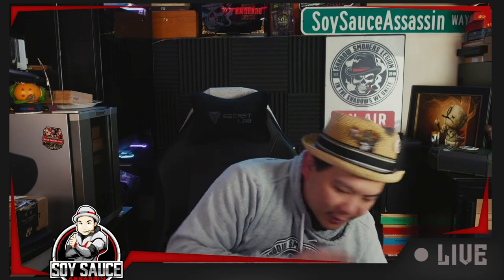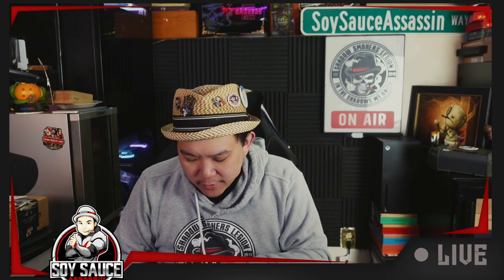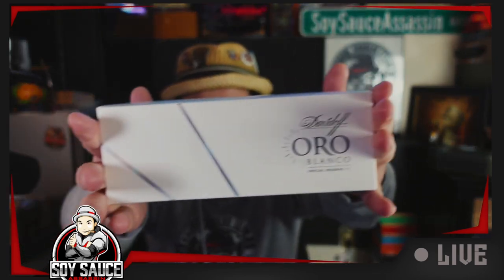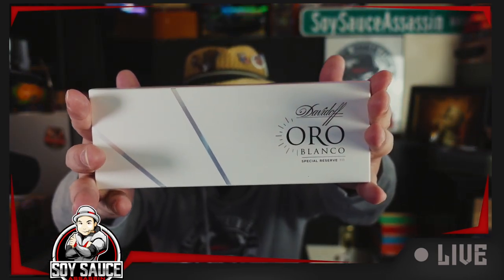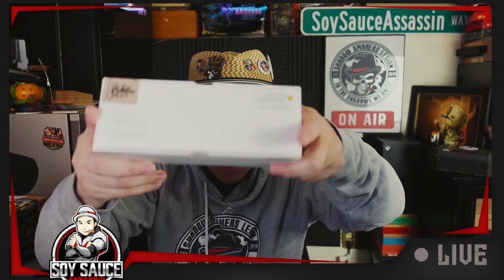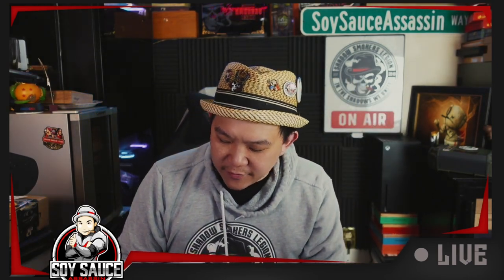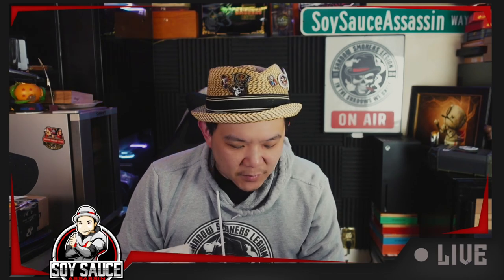October unboxing Video from Josh J.